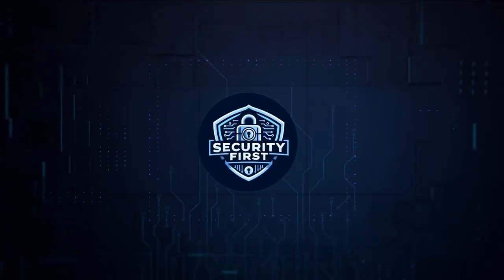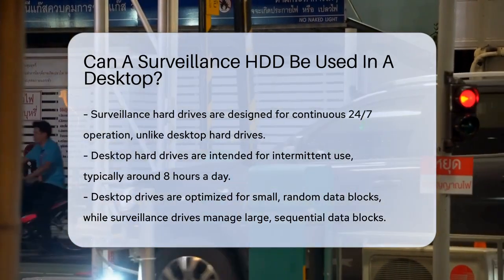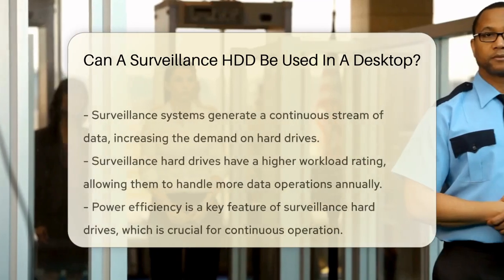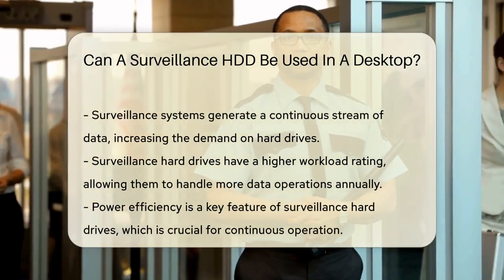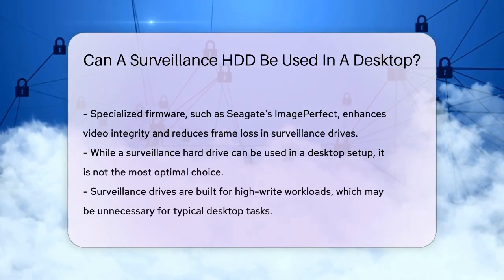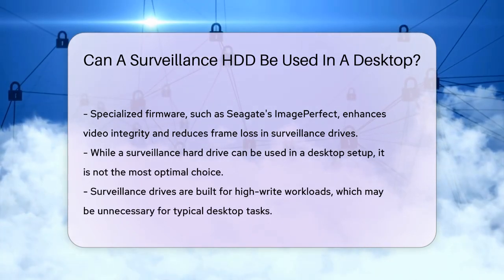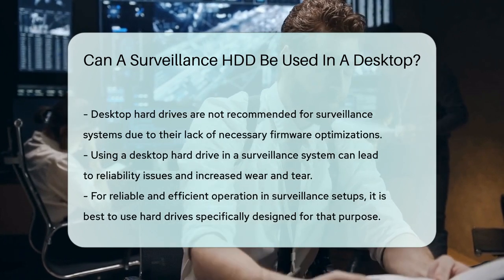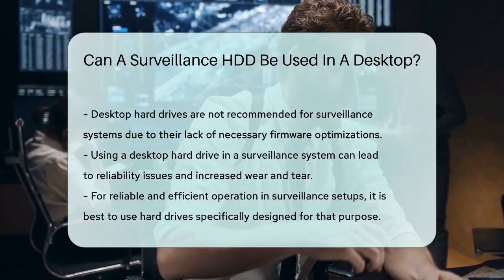Can A Surveillance HDD Be Used In A Desktop? - SecurityFirstCorp.com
Can A Surveillance HDD Be Used In A Desktop? When setting up a home security system, understanding the type of hard drive you need is essential for optimal performance. In this informative video, we will discuss the differences between surveillance hard drives and desktop hard drives. Surveillance hard drives are specifically designed for continuous operation and can handle the demands of recording video from multiple cameras. We will cover important factors such as workload ratings and power consumption, which play a significant role in the reliability of your security system.

 Additionally, we will examine whether it is advisable to use a surveillance hard drive in a desktop setup and what the potential drawbacks are. You will learn why desktop hard drives may not be suitable for surveillance tasks and the implications of using them in such systems.

 If you're serious about setting up a reliable surveillance system, this video will provide you with the crucial information needed to make an informed decision about hard drive selection. Join us as we break down the key features and considerations you need to keep in mind for your security needs.